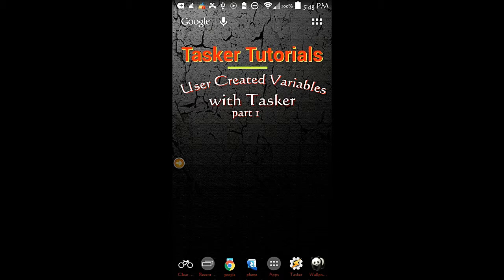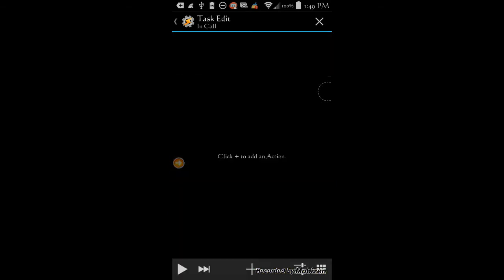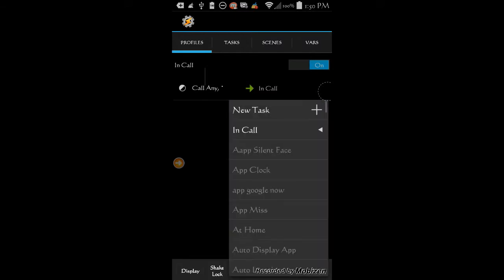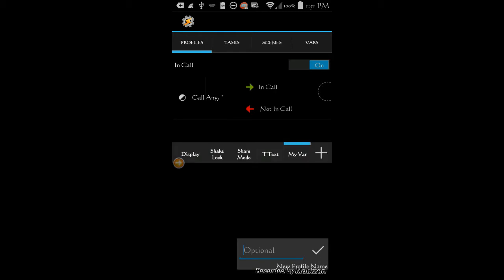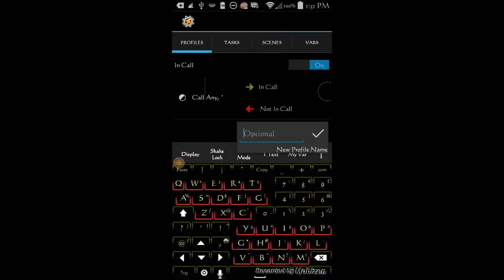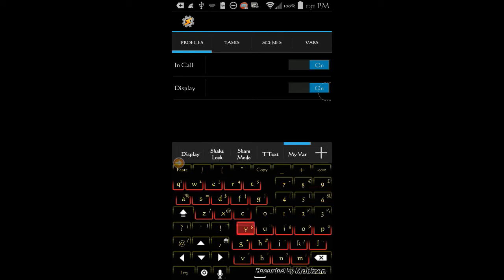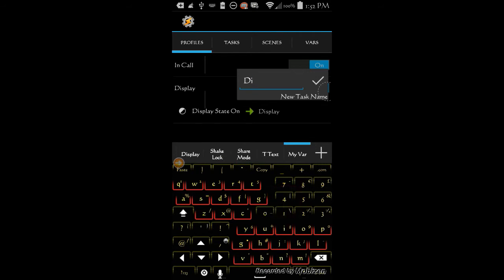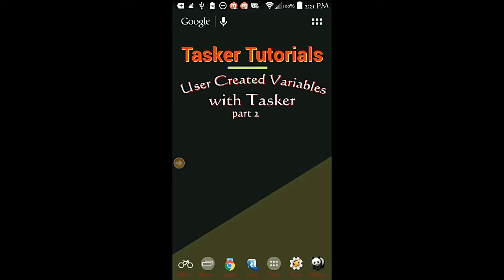tasker tutorial:,user created variables part 1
Tasker tutorial, Create your own unique tasker variables, to get even more optimization out of Tasker.